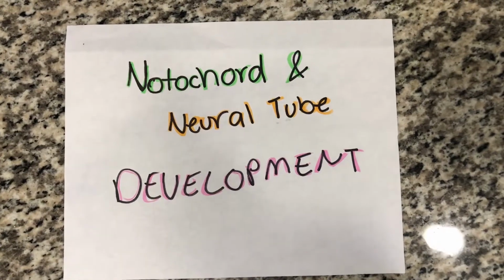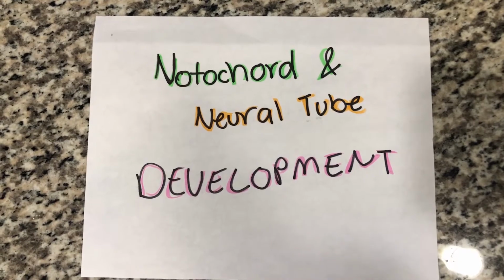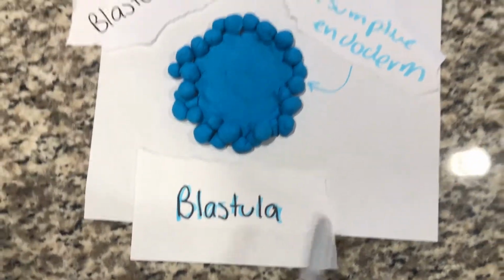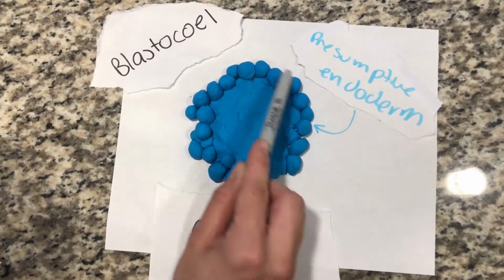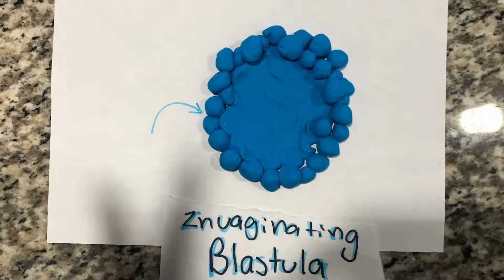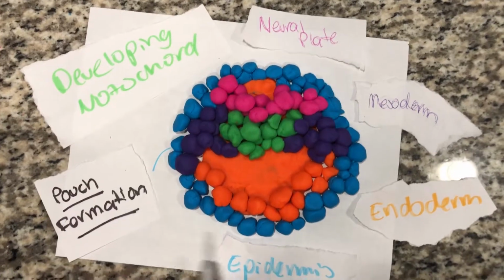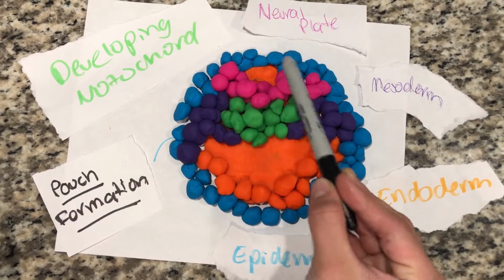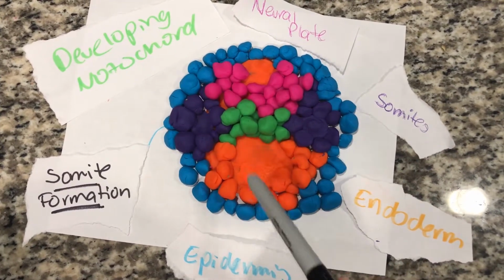LLujan ZOO4694 Claymation